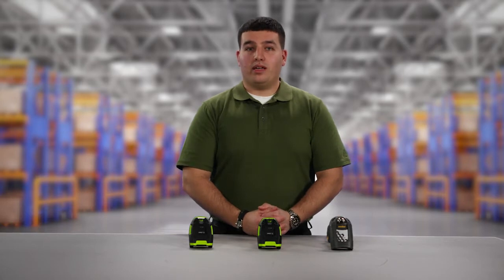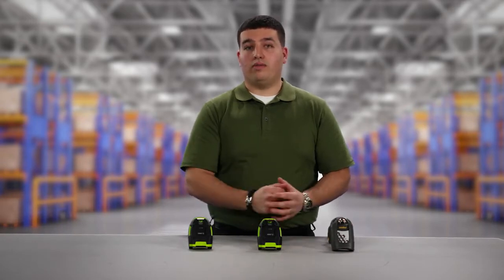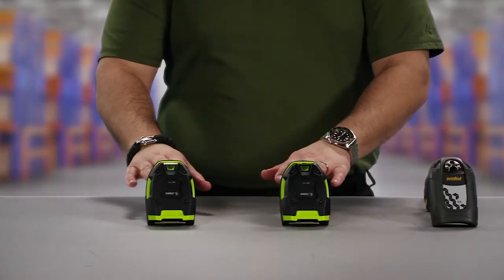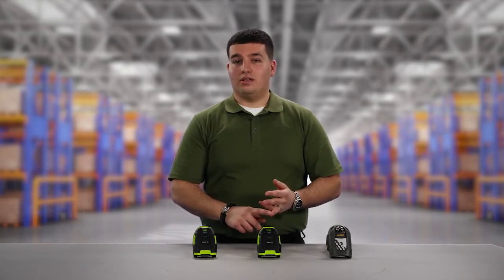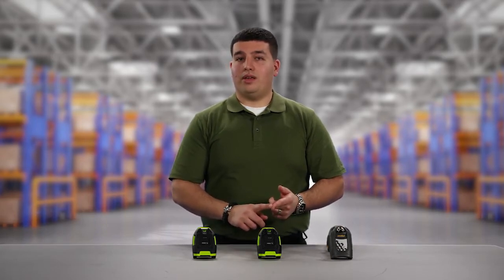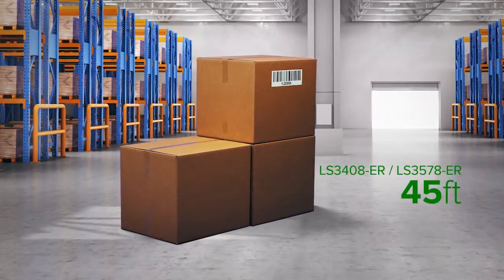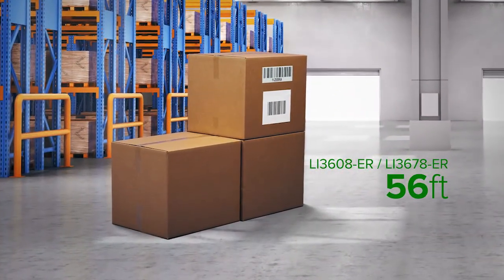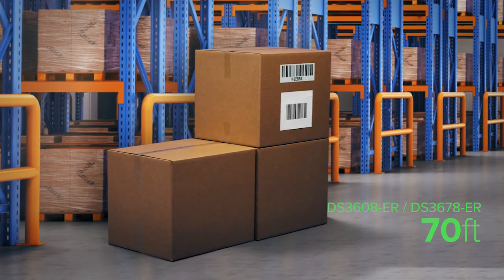Zebra: Laser vs. Linear Scanning with 3600 Series Ultra Rugged Scanners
Learn about the benefits of moving from Laser Scanning to 1D or 2D Imaging with Zebra's Series of Ultra Rugged Scanners. To learn more about the 3600 Series, go to: .